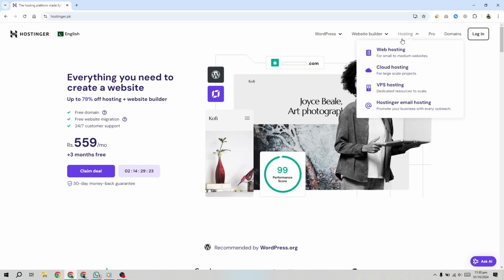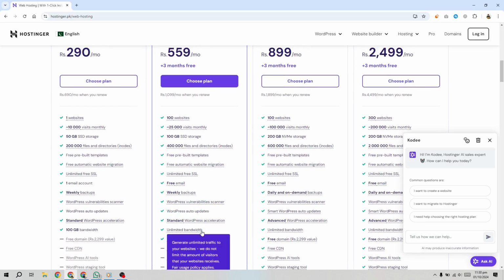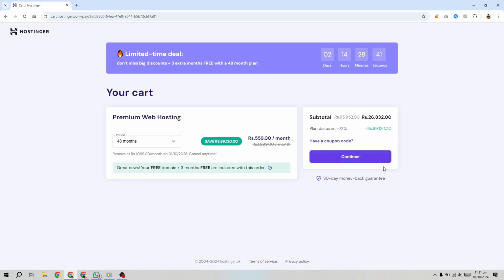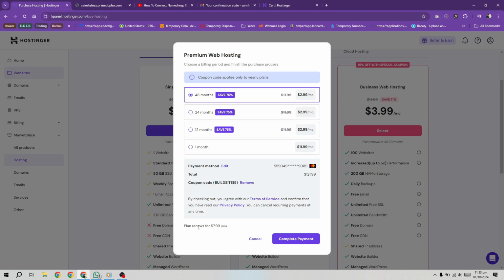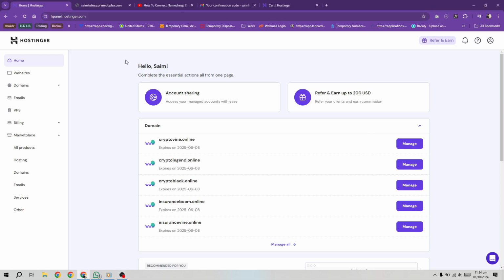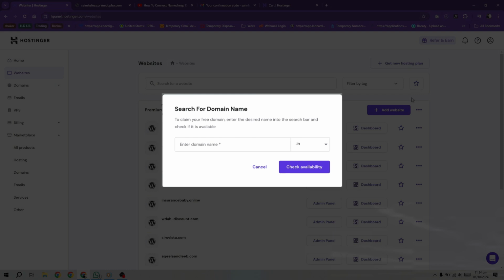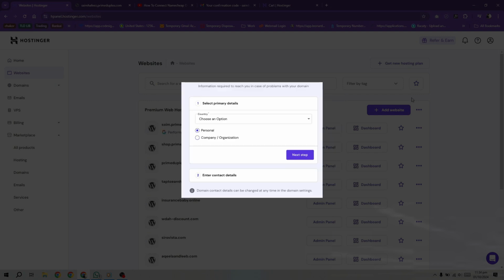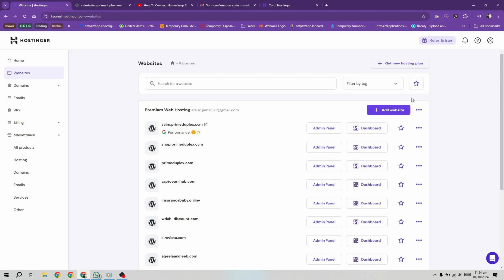How to Buy Domain + Hosting from Hostinger | Hostinger Tutorial (2025)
In this comprehensive Hostinger tutorial, learn how to buy a domain and hosting seamlessly. This step-by-step guide will take you through the process of selecting the right domain name and hosting plan to get your website online quickly.